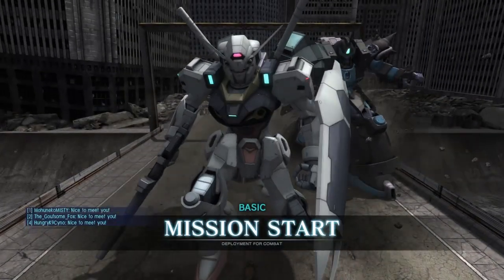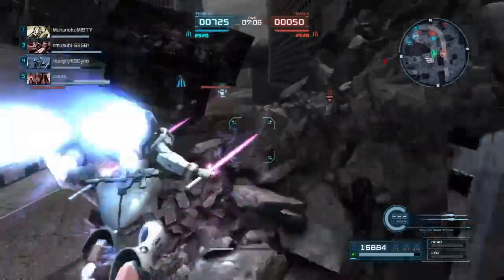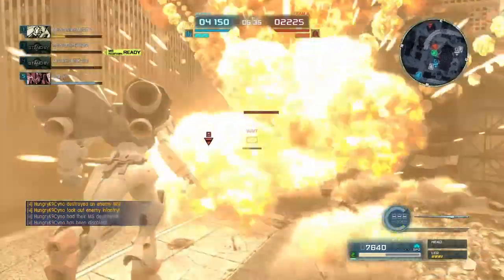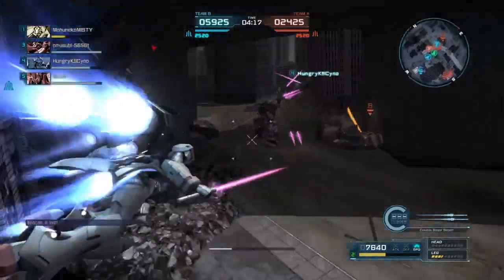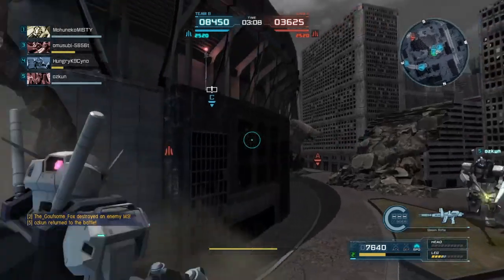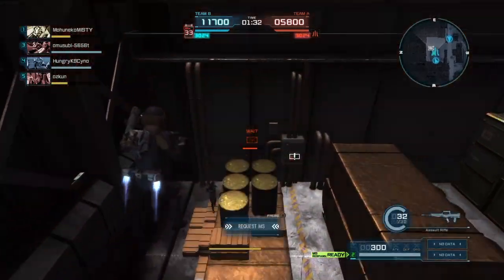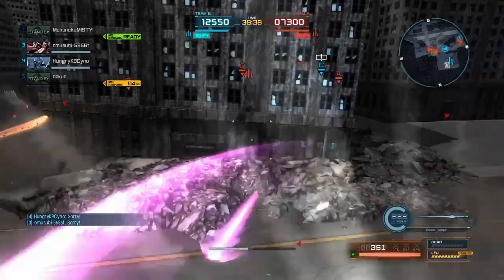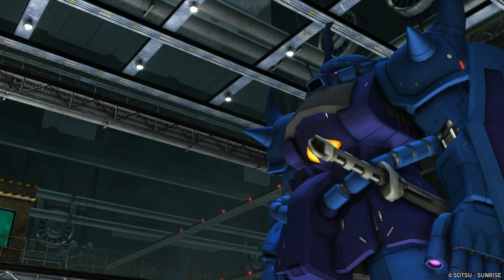Gundam Battle Operation 2: Engage Zero [Booster Type] Makes for a Fun Raid!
All of the U.C. ENGAGE Raids are fun to play, if you ask me.